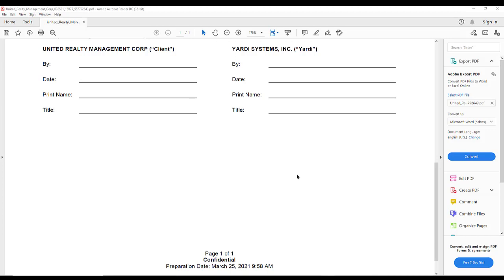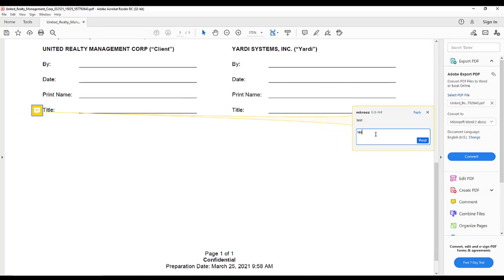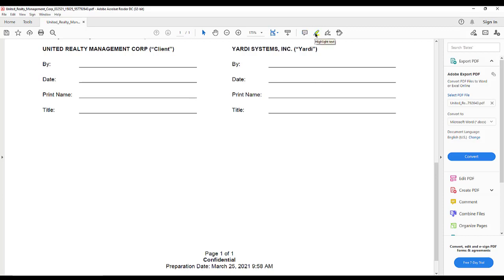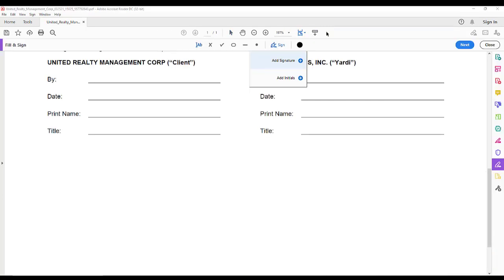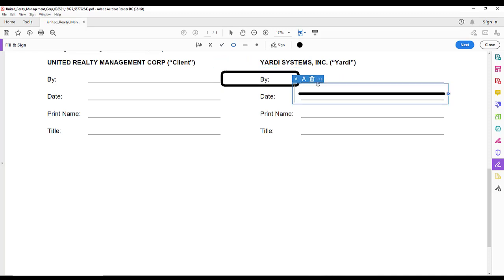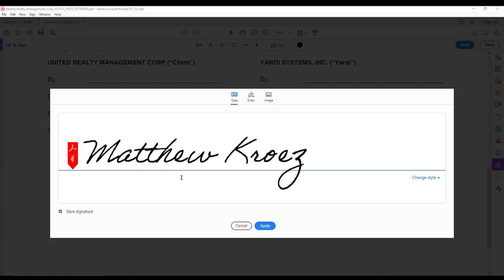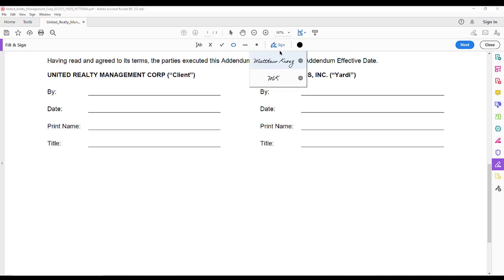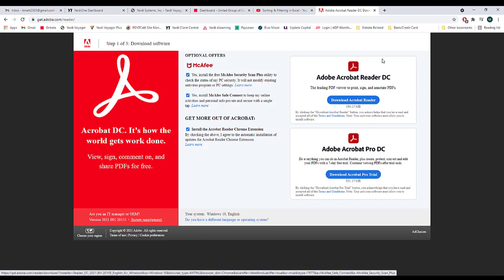Adobe Reader Mark-up Features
In this video Matt covers some of the available mark-up features in Adobe Reader.